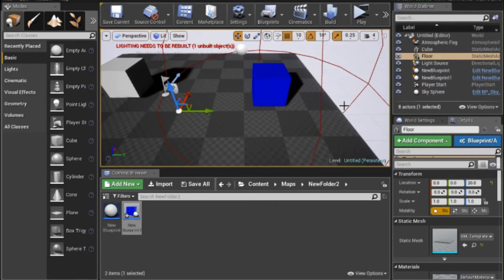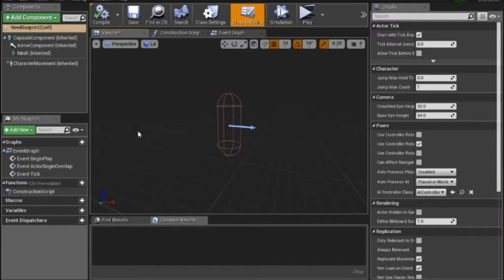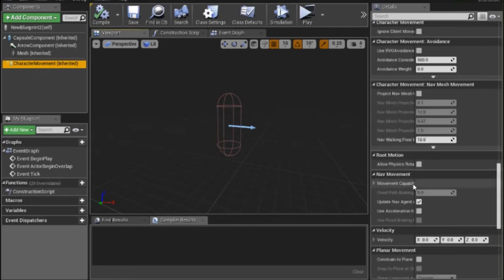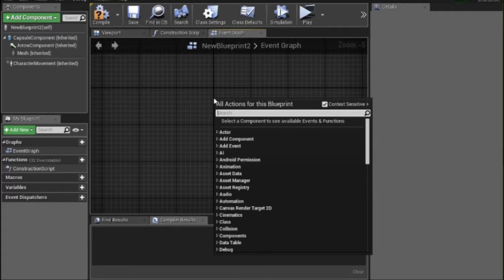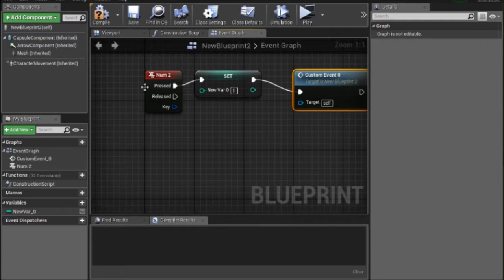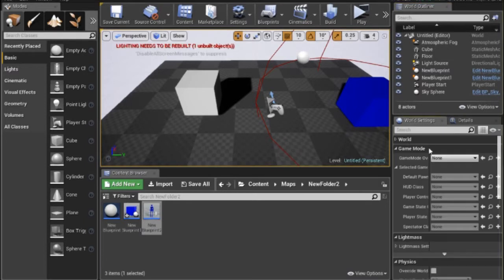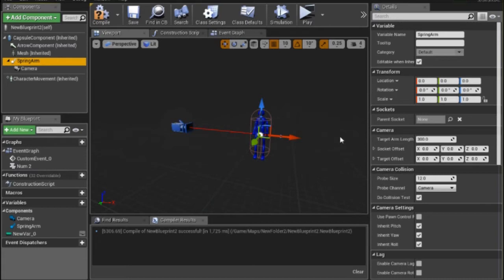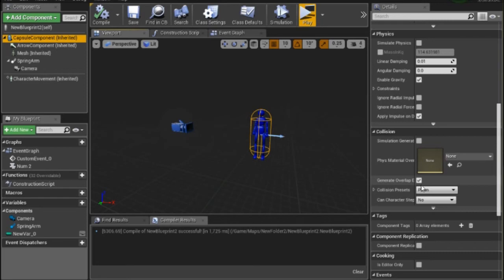UE4 Tutorial: Blueprint Classes and Communication between BP Part 4: Character Blueprint